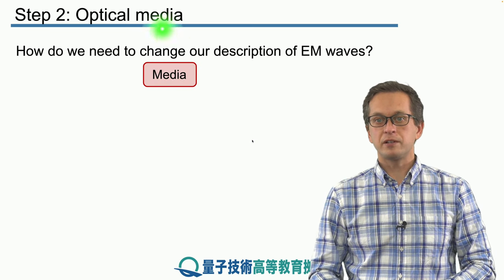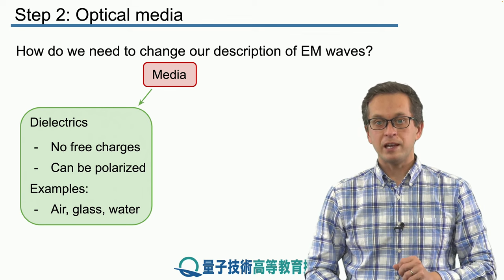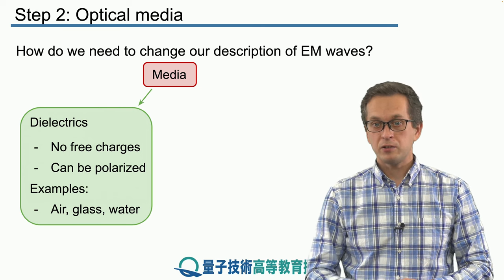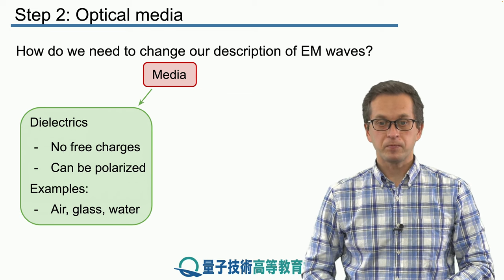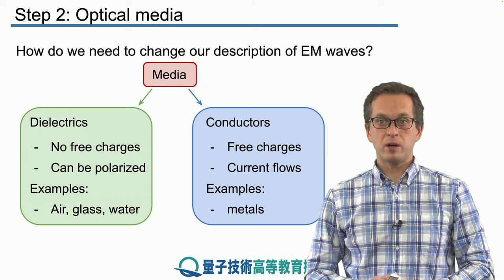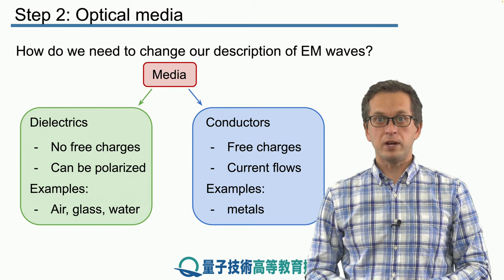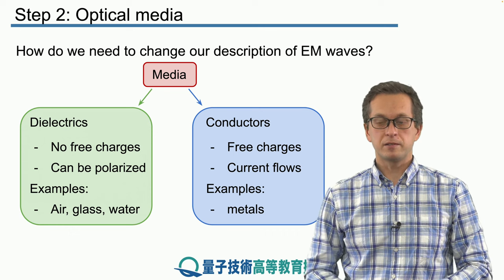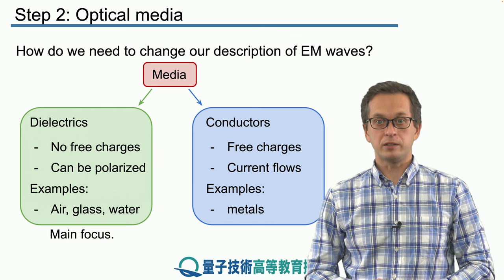8-2 Optical media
Lesson 8 EM Waves in Optical Media I
Step 2: Optical media
We take a closer look at the two types of media that we will cover in these three lessons; dielectrics and metals.